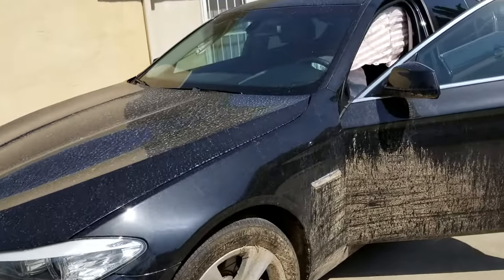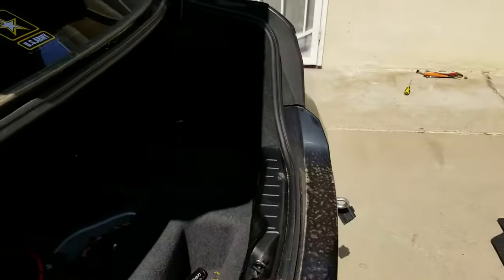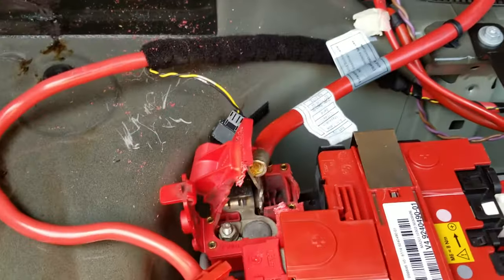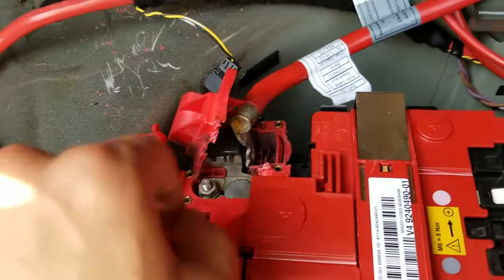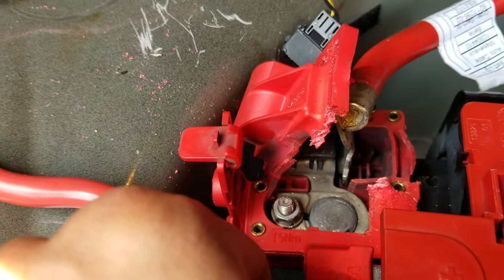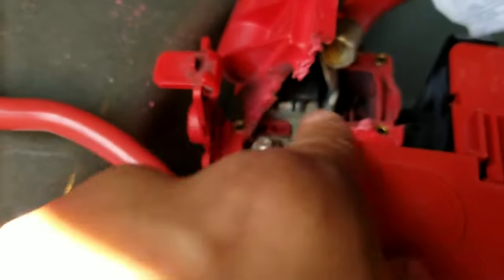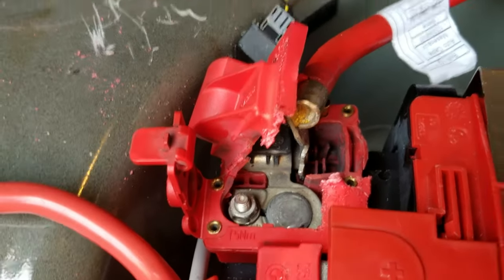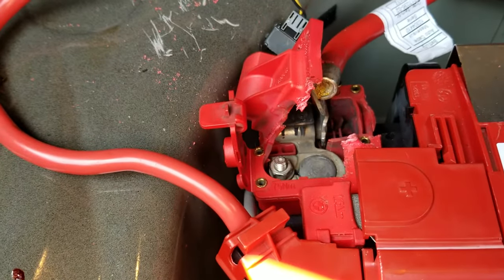HOW TO START YOUR BMW AFTER AIRBAGS DEPLOY Temporary Fix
PLEASE READ! This was done on a Totaled car that is never going to be fixed or put back on the road. This was done to this car to move it from a driveway to a Tow Truck.  If your airbags deployed that means that you got into an accident, your car probably has some mechanical/ electrical damage after the accident. Turning on a car that has Mechanical ( Leaking antifreeze) or electrical damage may FURTHER  damage your engine or the electrical in your car. IF YOU PLAN TO FIX AND KEEP YOUR CAR ON THE ROAD DON'T TRY THIS! HAVE IT TOWED AND FIXED BY A PROFESSIONAL.
This was done on my BMW other cars may be different.
TRY THIS AT YOUR OWN RISK.

This is a temporary fix so you start your car after the airbags have deployed.
When the airbags deploys the battery has a safety feature  a small charge detonates separates the two metal pieces shown in the video.